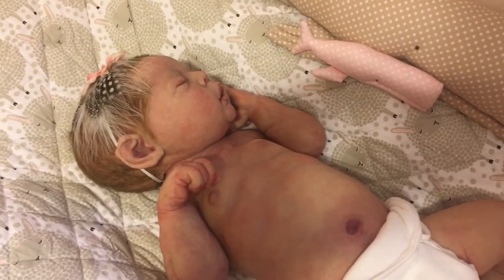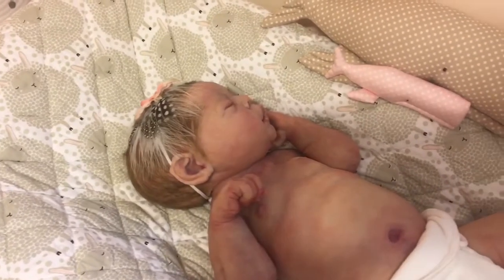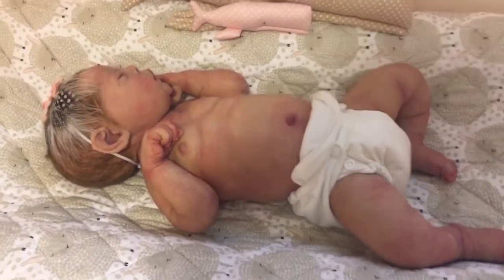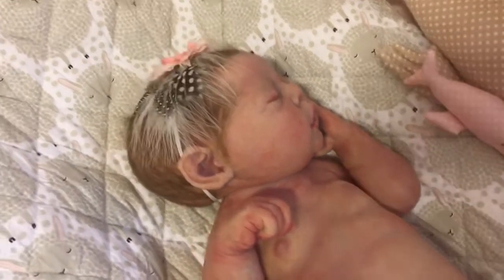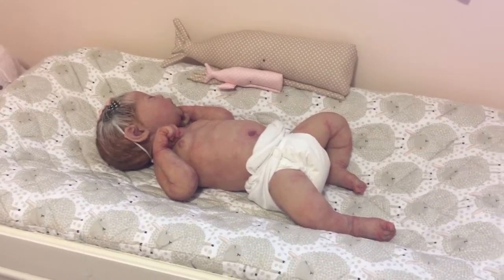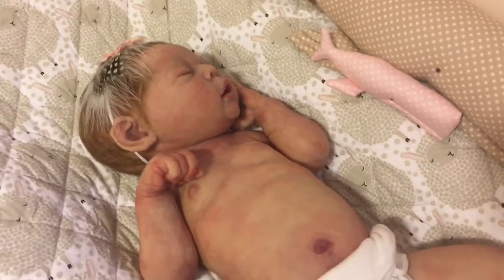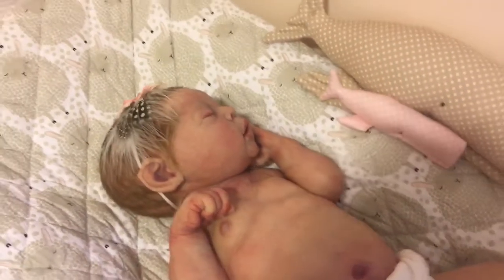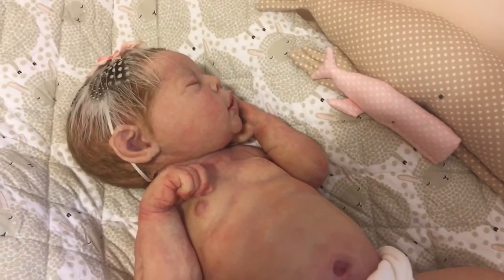Photo shoot for Marlee? How do Artist's do it? 🎀